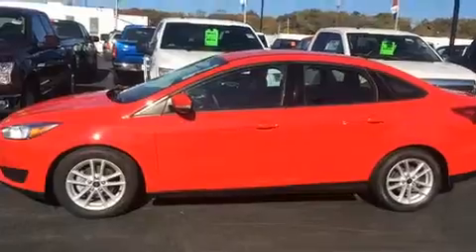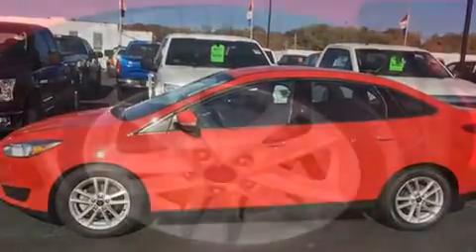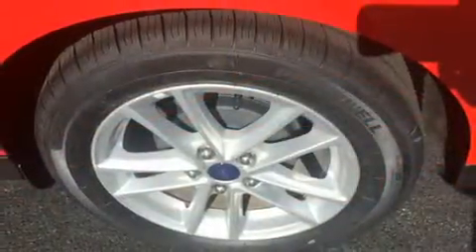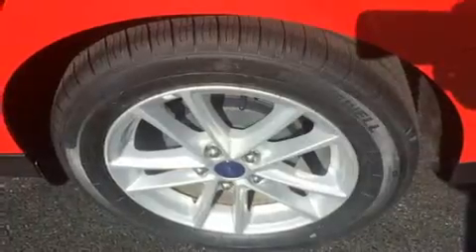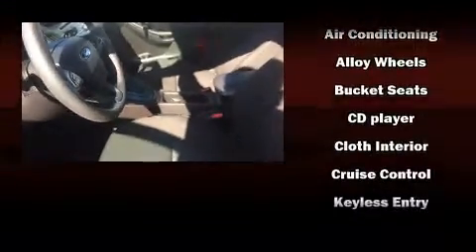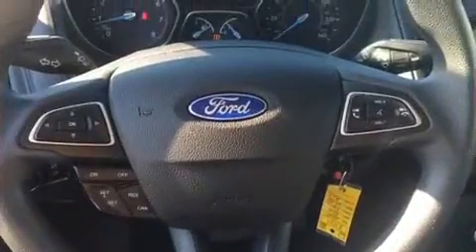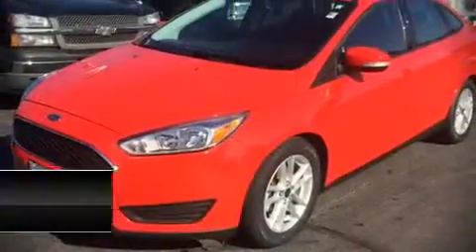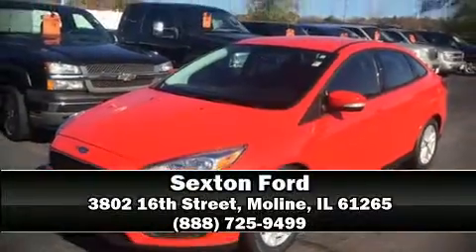2015 Ford Focus SE in Moline, IL 61265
Sexton Ford
3802 16th Street

The 2015 Ford Focus. Smooth gearshifts are achieved thanks to the 2 liter 4 cylinder engine, and for added security, dynamic Stability Control supplements the drivetrain. It's equipped with tons of terrific amenities, but it won't break your budget. Such as remote keyless entry, a tachometer, variably intermittent wipers, adjustable headrests in all seating positions, an outside temperature display, front bucket seats, power door mirrors, and a split folding rear seat. Ford ensures the safety and security of its passengers with equipment such as: dual front impact airbags with occupant sensing airbag, head curtain airbags, traction control, brake assist, ignition disabling, and ABS brakes. This car was designed with safety in mind, allowing you to drive with even greater assurance. We have a skilled and knowledgeable sales staff with many years of experience satisfying our customers needs. We'd be happy to answer any questions that you may have. Stop in and take a test drive!